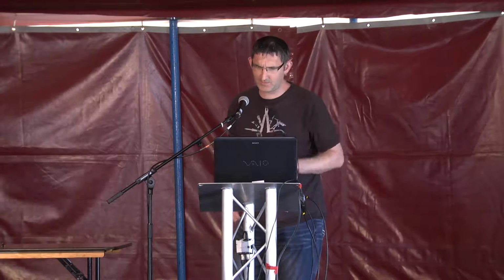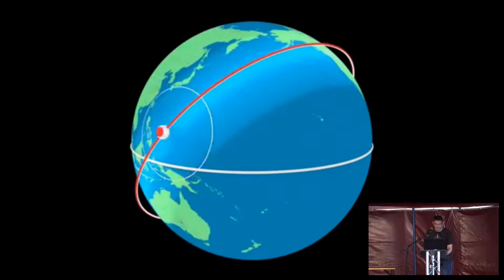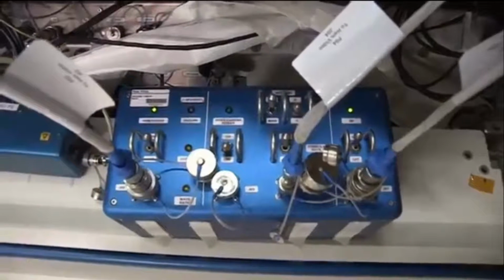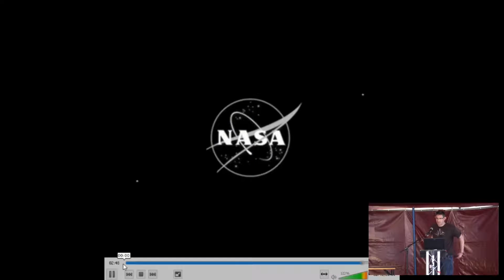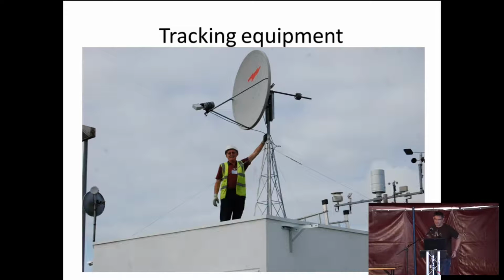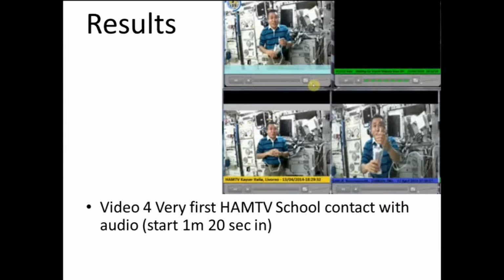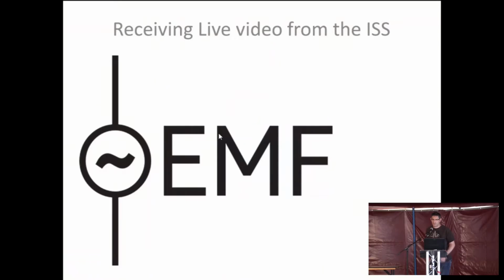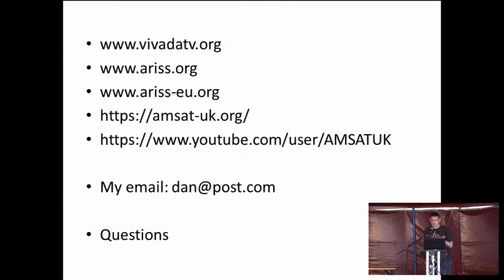Daniel Cussen: Receiving live video from the Space station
A description of the equipment needed to receive live video direct from the space station and my adventure in setting up the equipment and helping with video conferences between the space station and school kids. Anyone can do this once they get the tech working. I will also show videos received from space.

Daniel Cussen